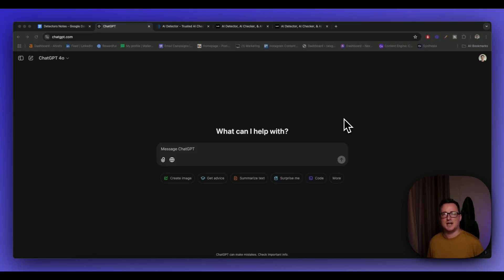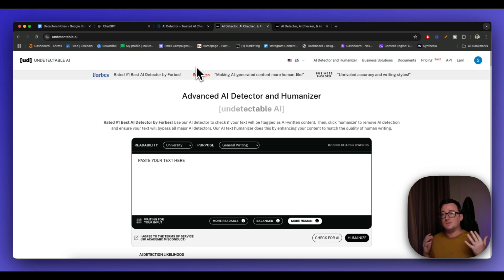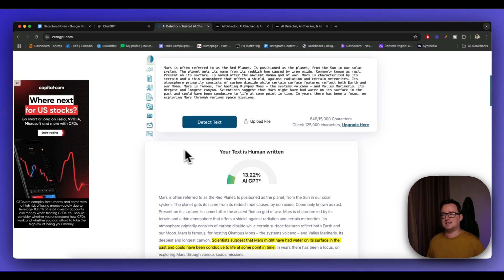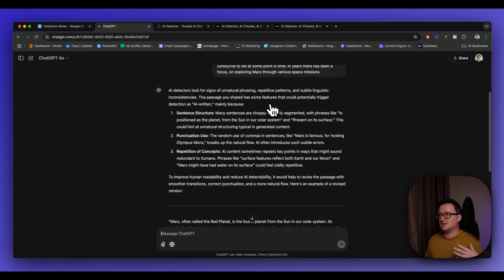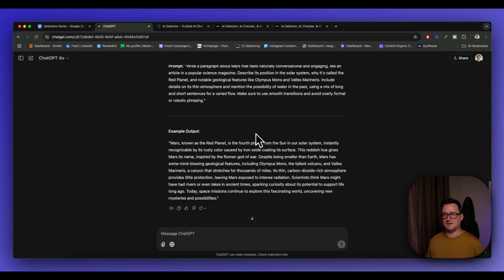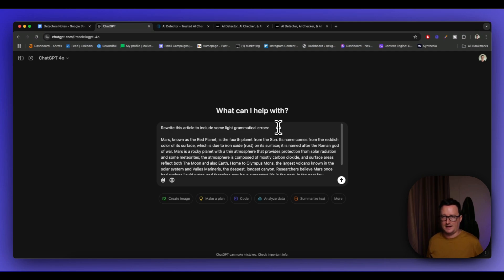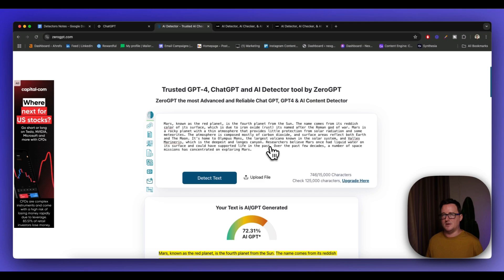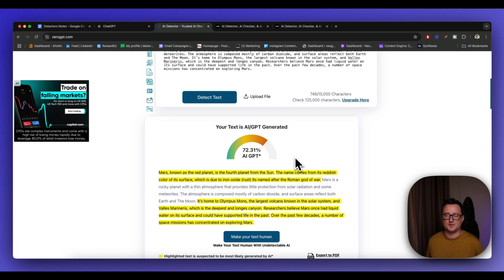How to Bypass AI Detectors for Free (3 Methods)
Learn how to bypass AI detectors for free with these 3 effective methods. In this video, I’ll walk you through three ways to make AI-generated content undetectable, perfect for agencies or writers needing client approval on AI-assisted work.

TIMESTAMPS

00:00 Intro: Why Bypassing AI Detectors Matters
01:09 Method 1: Using Undetectable AI Tool
03:21 Test Results: Checking with ZeroGPT
06:15 Method 2: Custom Prompt with ChatGPT
09:17 Method 3: Adding Human Errors to Text
10:04 Summary & Final Tips
10:20 Outro